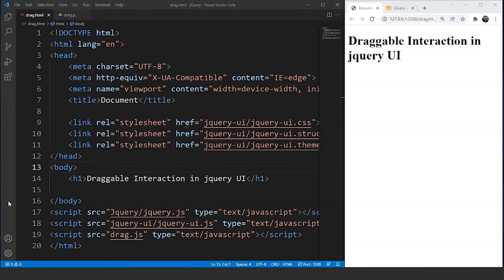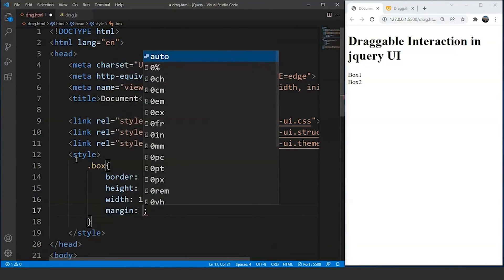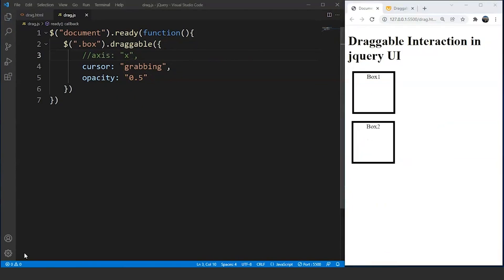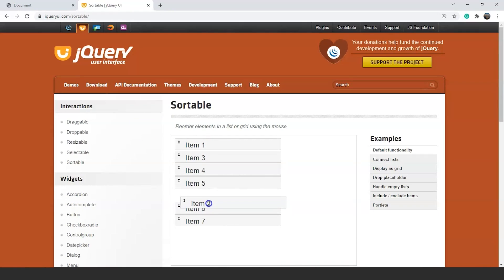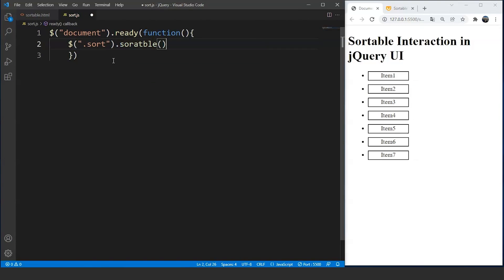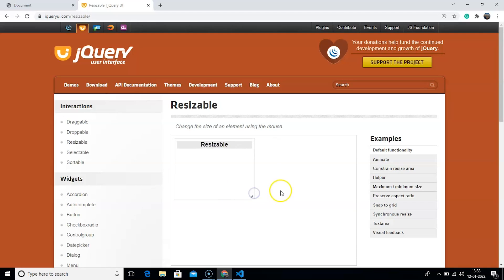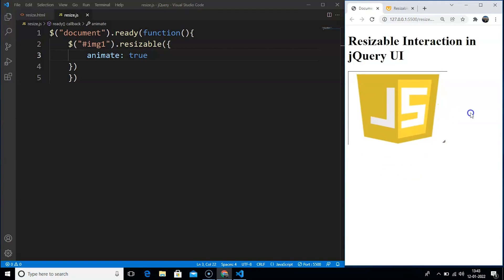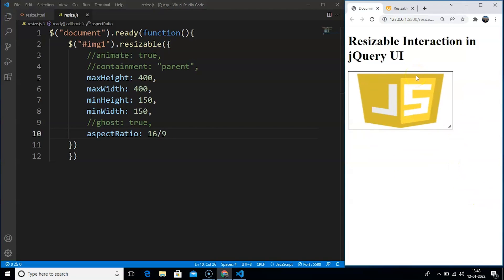Interactions In jQuery | jQuery Interaction Tutorial | jQuery Tutorial For Beginners | Simplilearn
This video on Interactions in jQuery will take you through the more profound concept of What interaction is and how it is used. In this jQuery Interaction tutorial, you will understand how interaction manipulates a DOM element without changing the actual appearance. In addition, you'll also go through the types of interactions available in jQuery, which makes DOM manipulation easy.

Below are the topics we are going to discuss in this jQuery tutorial for Beginners.
00:00:00 Introduction
00:00:48 What is an interaction in jQuery?
00:01:33 Draggable interaction in jQuery.
00:10:53 Sortable interaction in jQuery.
00:17:48 Resizable interaction in jQuery.

✅ Key Features
- 20 lesson-end and 5 phase-end projects

✅ Skills Covered
- Agile
- JAVA
- DevOps
- HTML5 and CSS3
- AWS
- JavaScript ES6
- Servlets
- SOAP and REST
- JSP